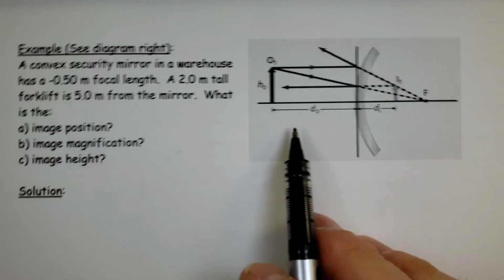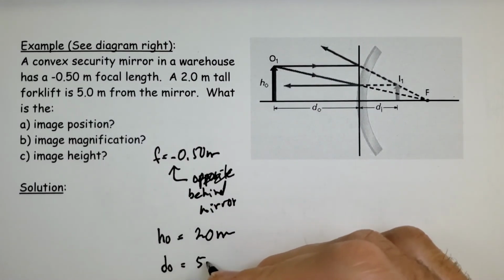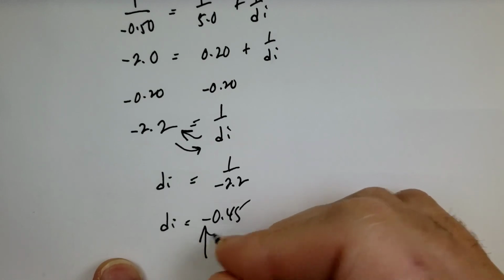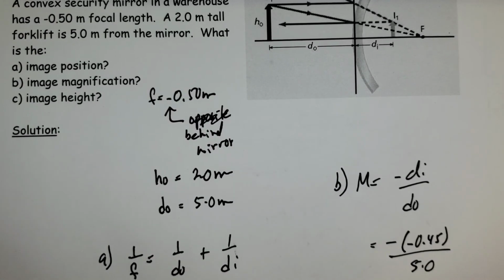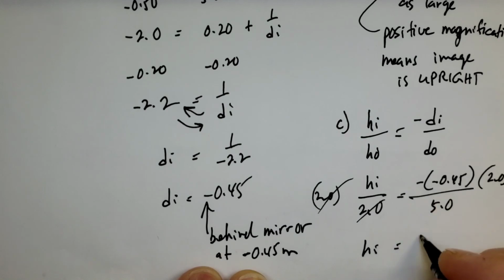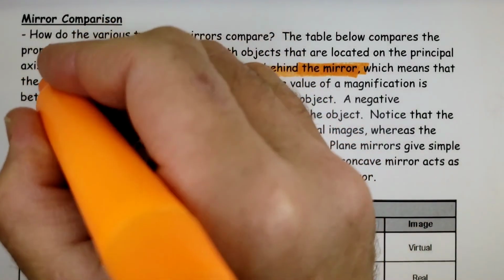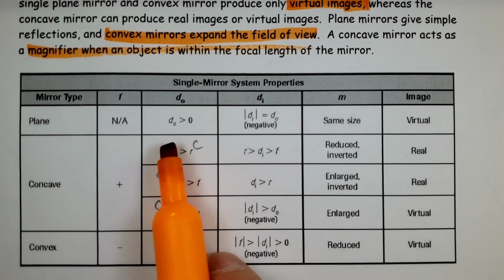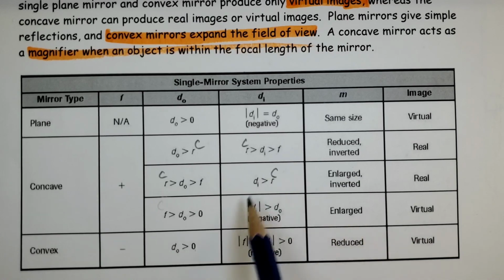PW2.5 Curved Mirror Reflection PII (Part 2)